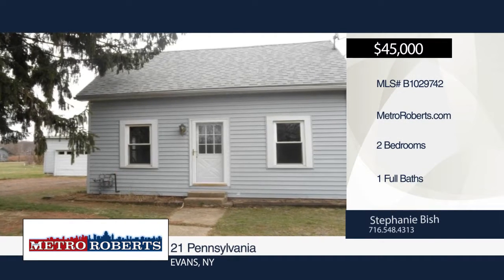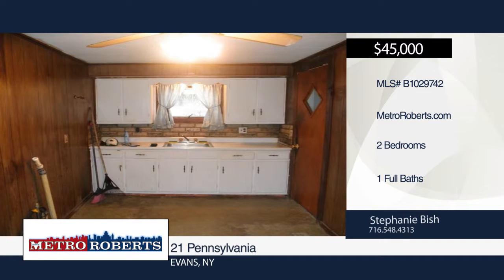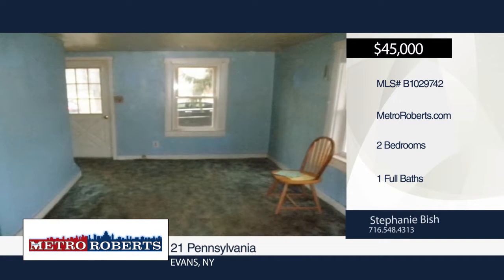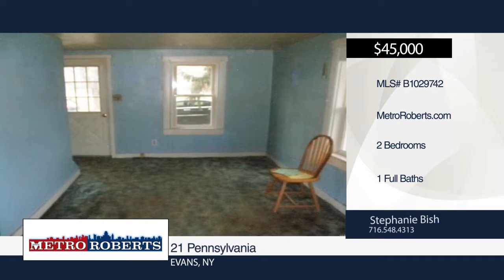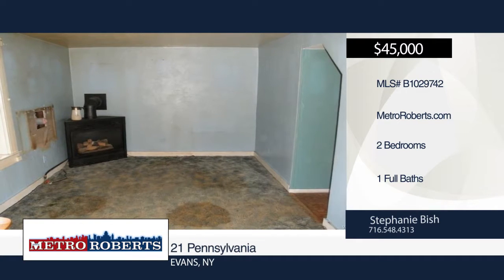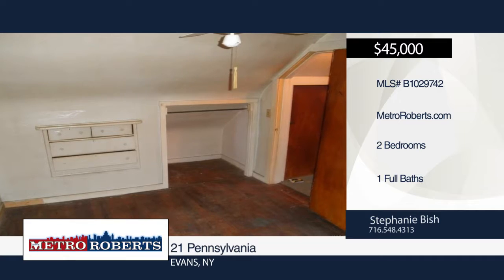21 Pennsylvania Evans, NY | MLS# B1029742 | wnymetro.com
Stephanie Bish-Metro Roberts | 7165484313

Priced below assessed value. This Cape on a dead end street offers 2bed 1 full bath, kitchen, dining, living room with a 1.5 detached garage. With an additional 75x184 lot included. With a little imagination this home can be a real gem. Only heating source is gas stove in living room.